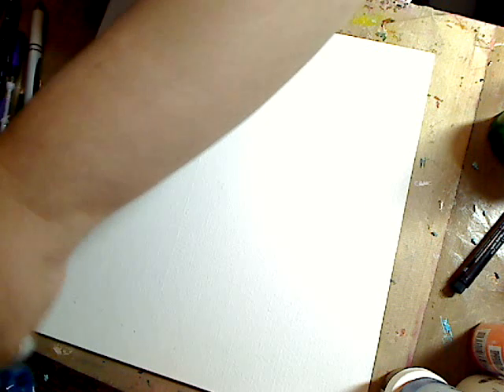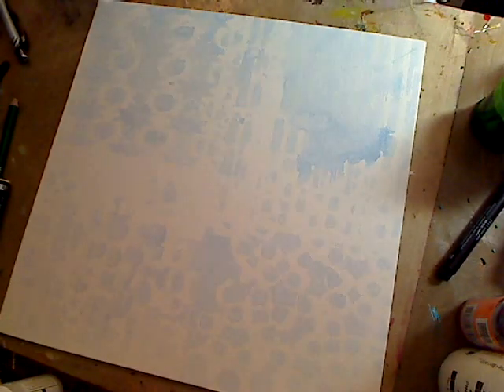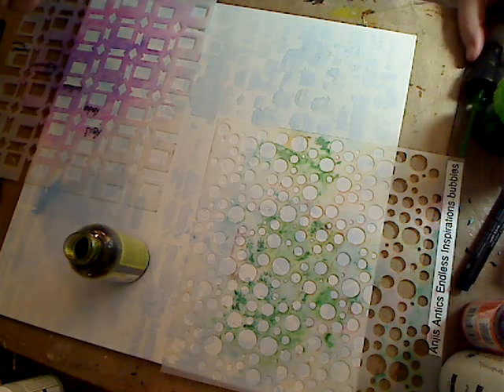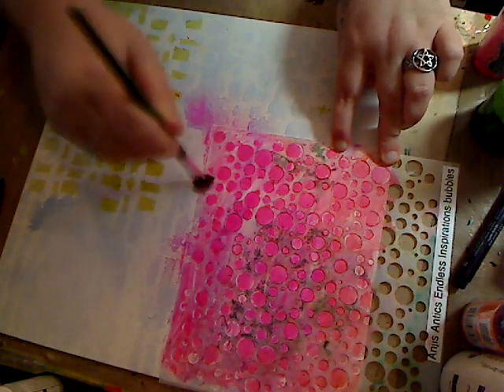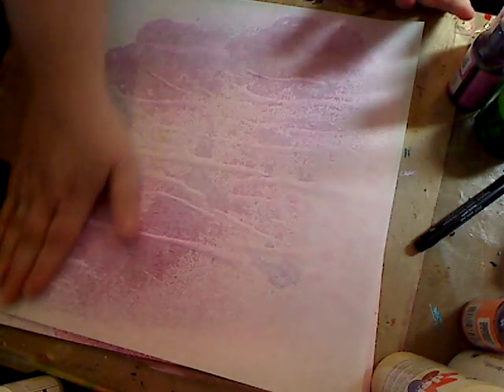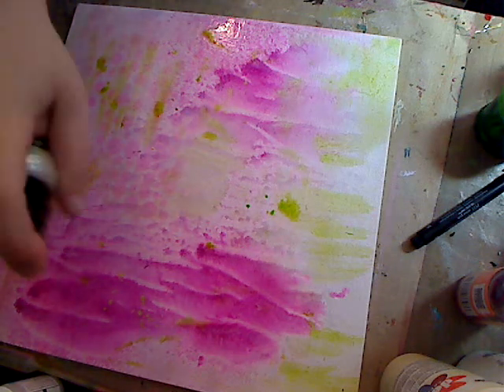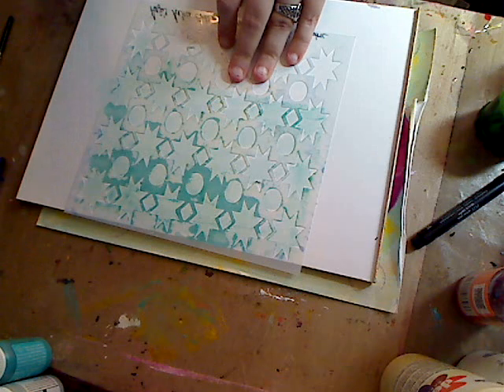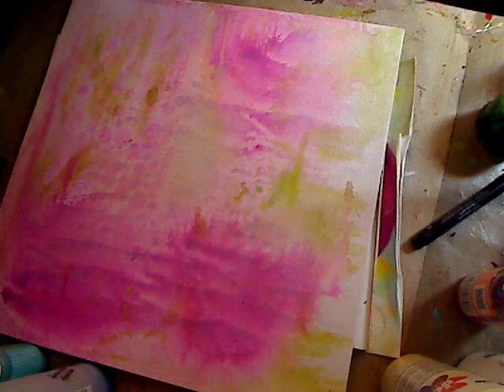Beginner Mixed Media Background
ANJIS STENCILS